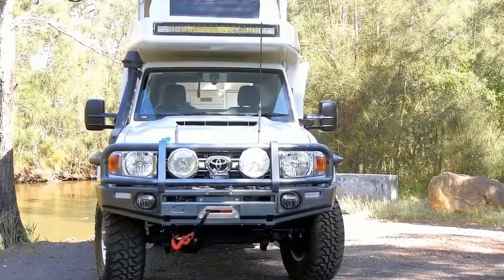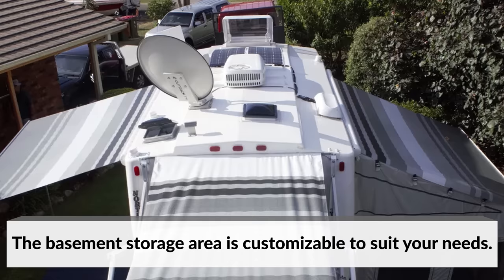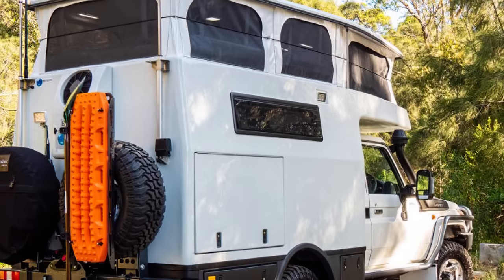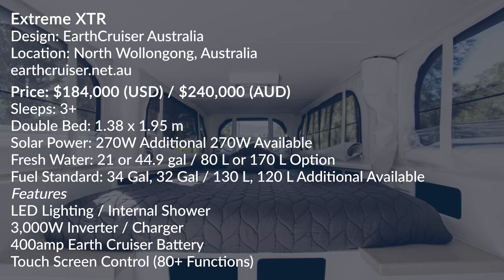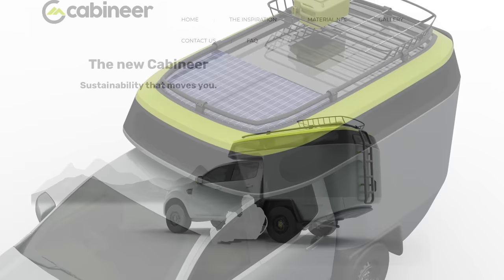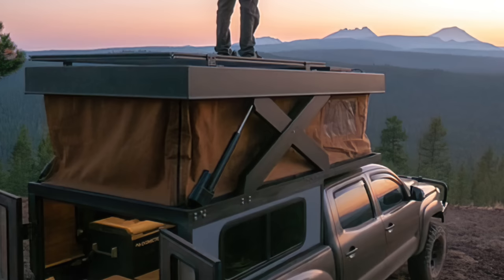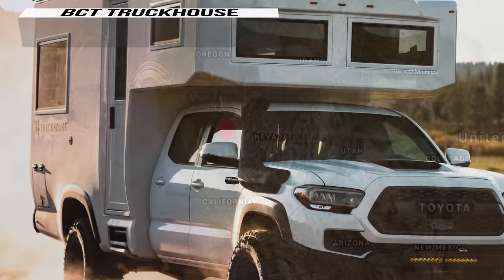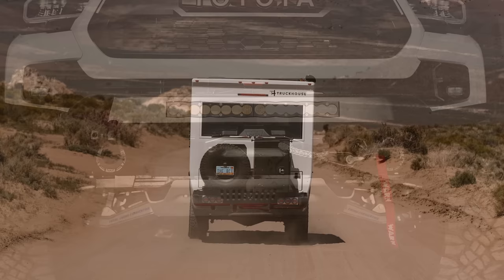5 Best Truck Campers for Camping Versatility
In today's video, we're exploring the massive world of truck campers. We'll review the best 5 new models pushing boundaries for function, style, and camping versatility.
You will learn about The Wanderer Aussie base station, the only truck camper in the world with a basement! We explore each camper's interior, exterior, specs, and prices. Then, later on, we'll unveil the truck camper described as an offshore racing yacht built on a trophy truck.

➤ Featured
00:00 Intro
00:57 Wanderer Aussie Base Station
03:34 Extreme XTR
earthcruiser.net.au
06:12 Cabineer
cabineer.de
08:41 Base Camp
11:18 BCT Truckhouse
truckhouse.co